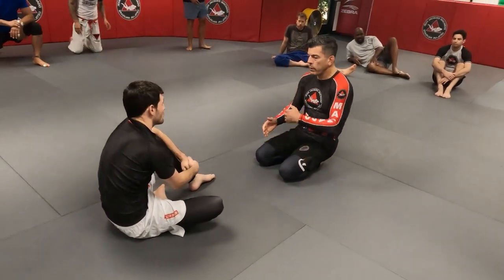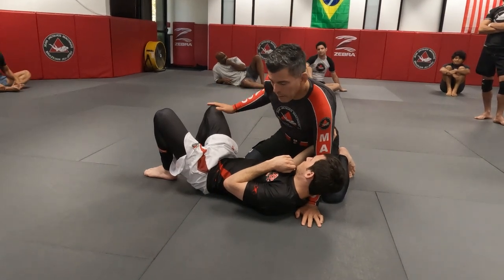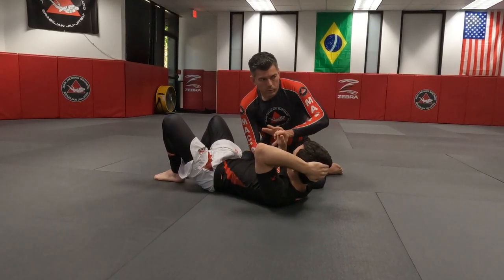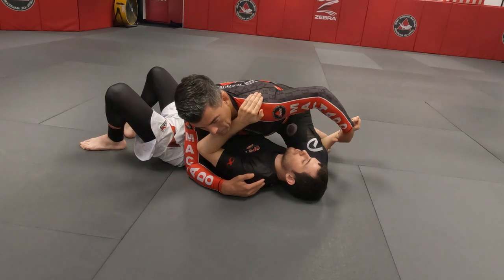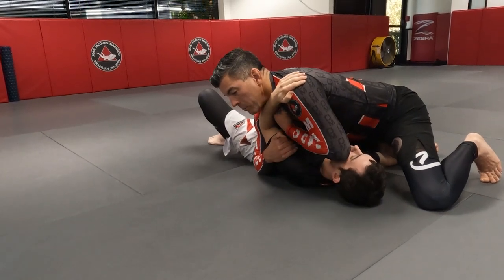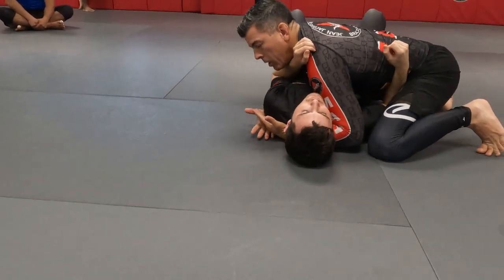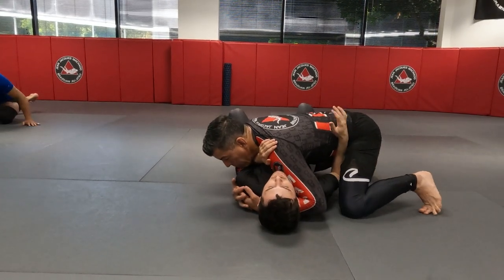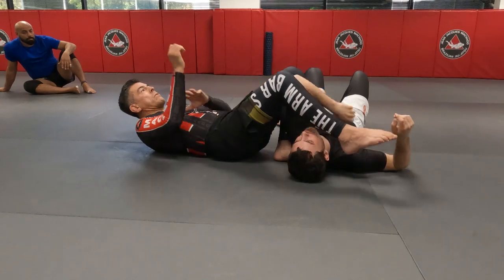The primer on no-gi side control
This attack sequence will have you thinking "man, I should have worked on my guard retention". Professor Jay Zeballos teaching at the Jean Jacques Machado academy HQ in Woodland Hills, CA.

00:00 - Sitting guard entry
05:02 - Butterfly guard entry